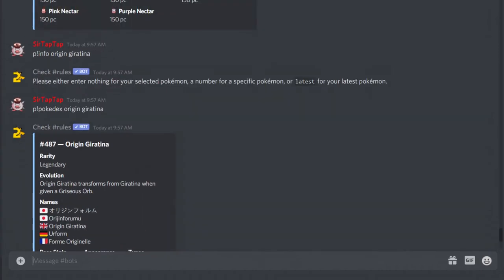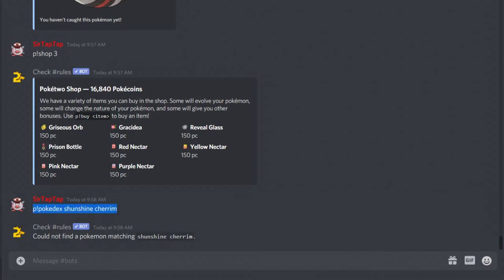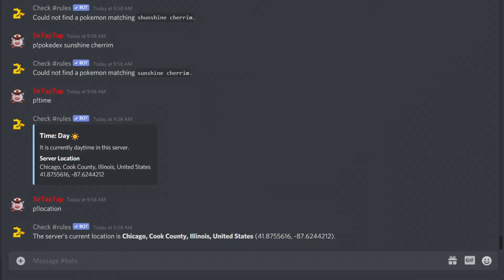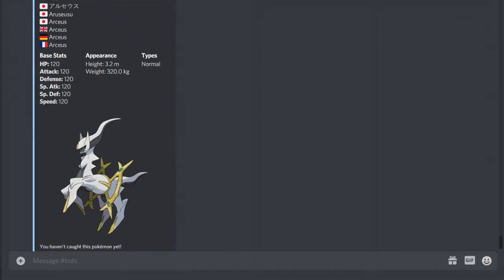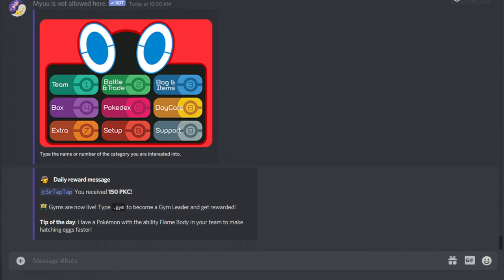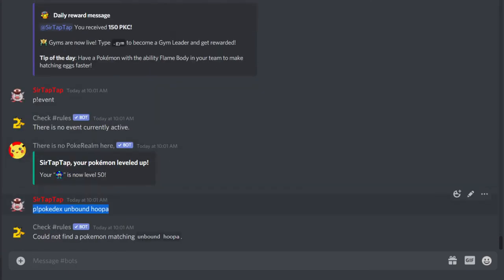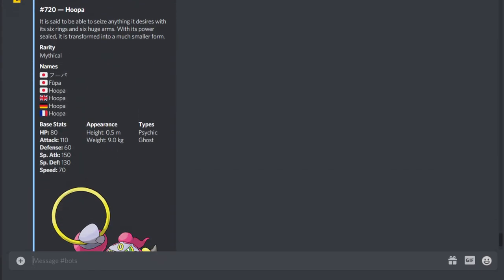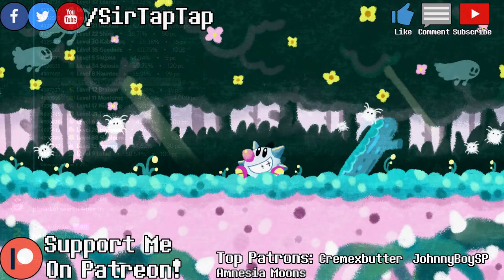PokeTwo Forms Guide & Time of Day Pokemon & Evolutions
Please ask questions at the official poketwo support server, not here. I am DROWNING in questions and I am not paid for this, they are. ❤️ PokeTwo: How to change forms & Time of Day guide

🕒Chapters🕙
PokeTwo Forms Guide 0:00
PokeTwo Check Time of Day 1:12
p!pokedex 2:30
p!event and Shadow Lugia 4:15
p!shop for Form Change Items 5:49

Music is from Pokemon Cafe Mix.

🔗 Links & Social 🌐
$1.99 for Cat pic albums! $4.99 for video sneak peeks!